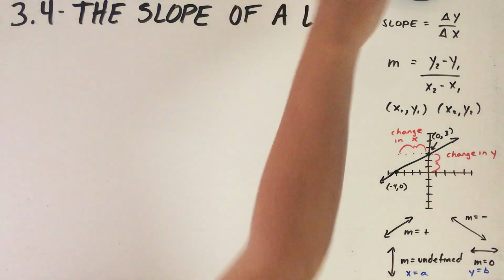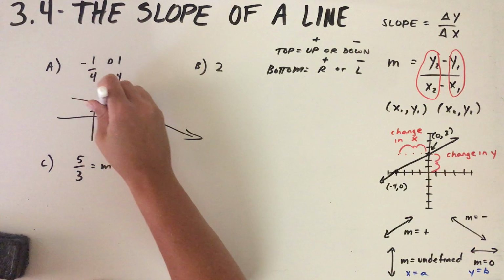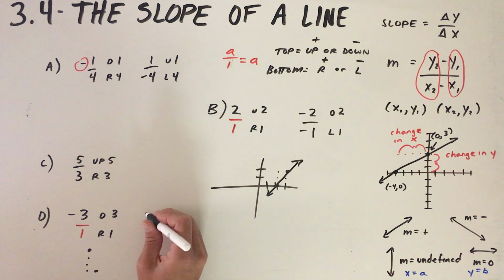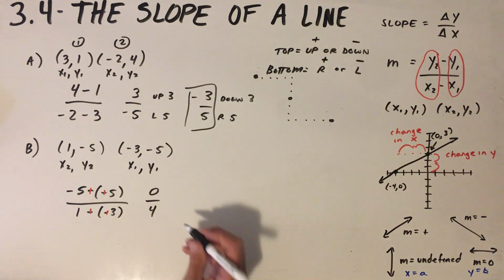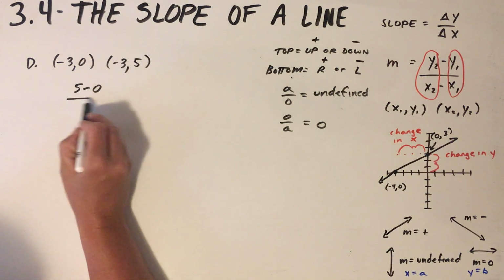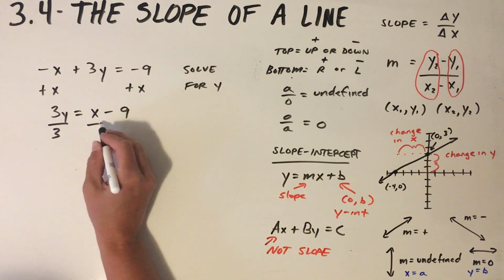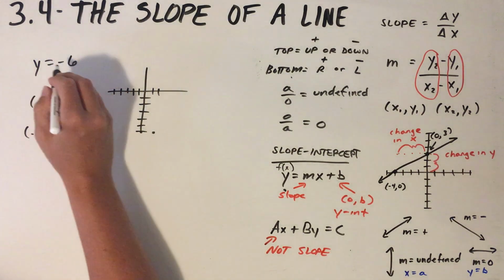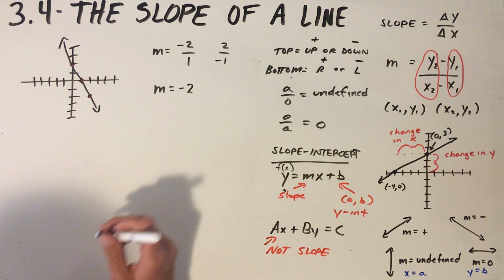3.4 - The Slope of a Line (Part 1 of 2)